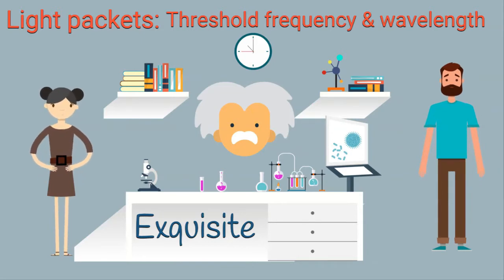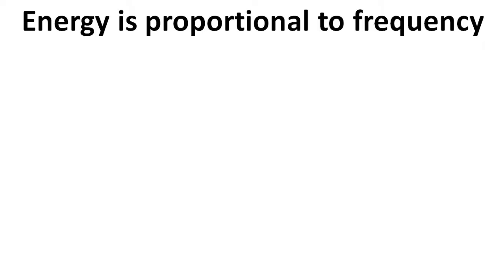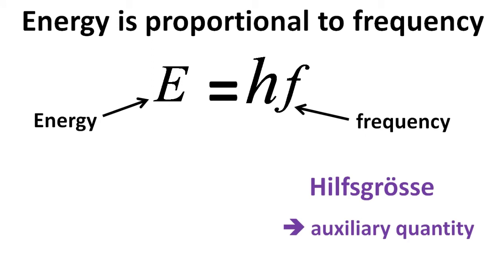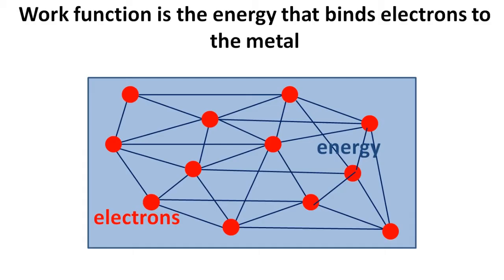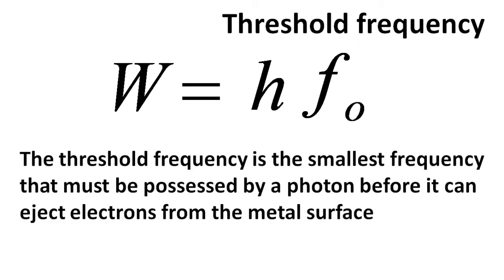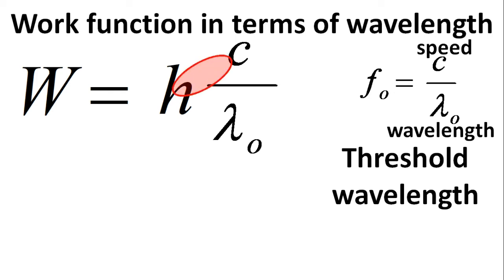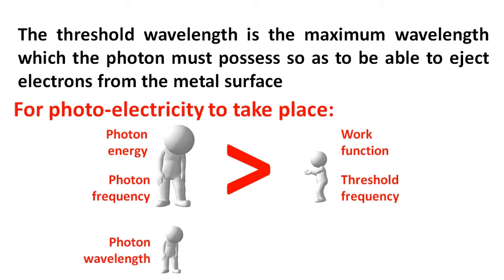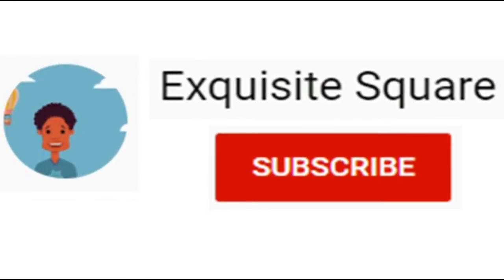511b_Light packets, threshold frequency and wavelength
Physics lesson on Max Planck's idea of light packets (or photons). Meaning of threshold frequency and threshold wavelength. Energy, frequency, wavelength, and work function during photo-electricity.